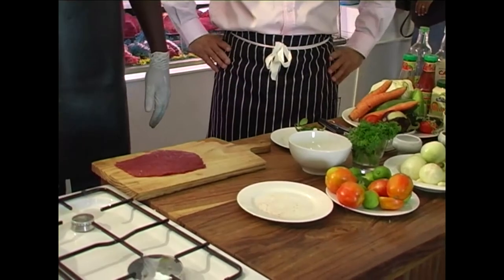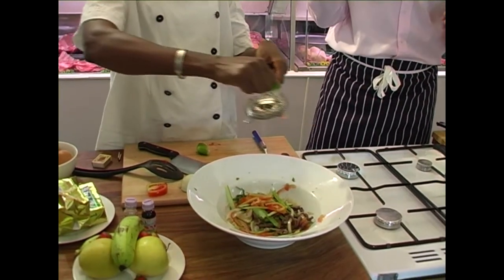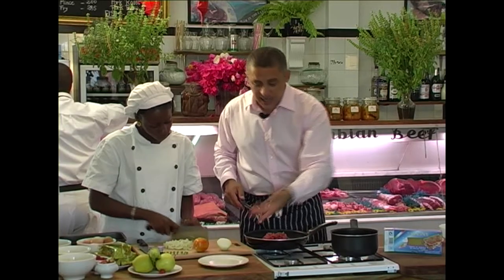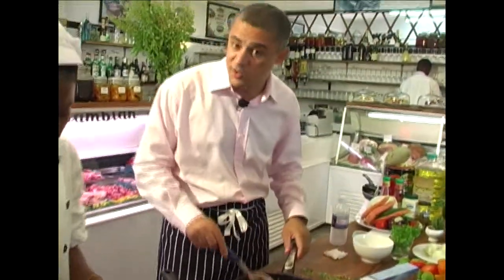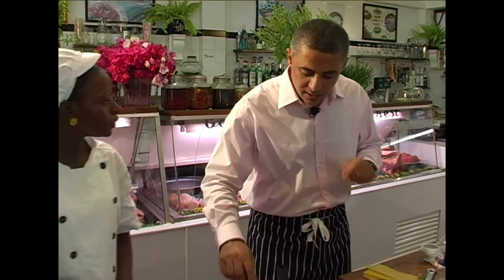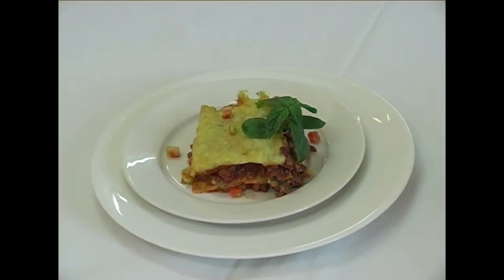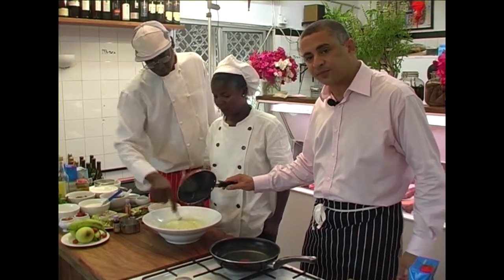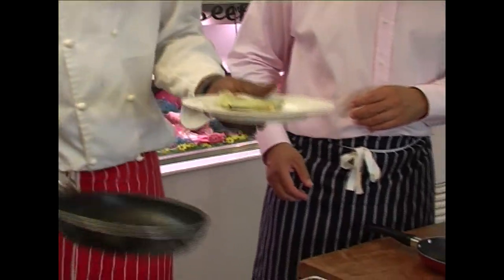Driss's Kitchen Ep 3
Cookery Show with restaurateur , Driss Bensouda